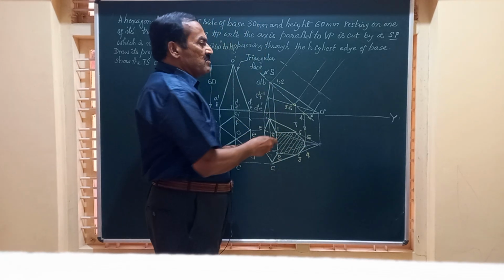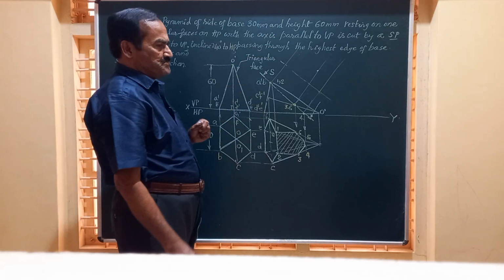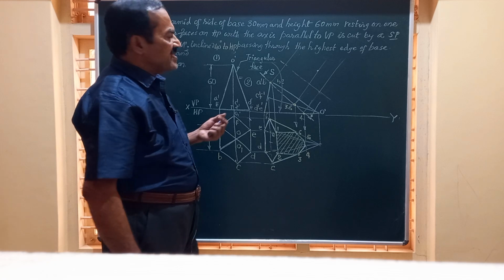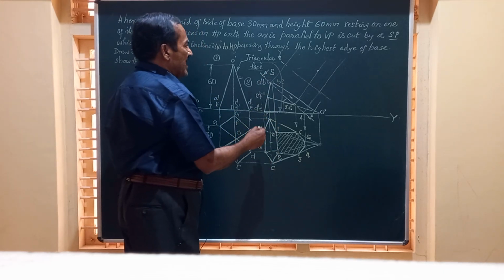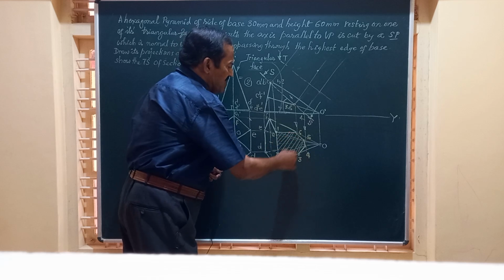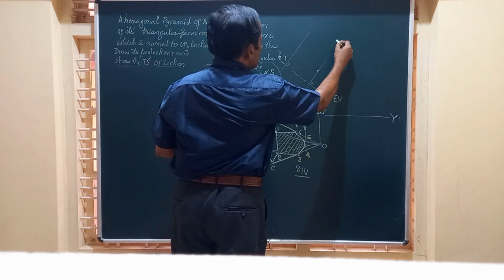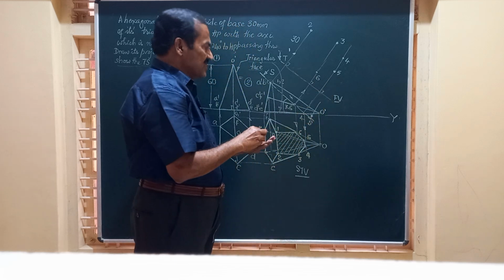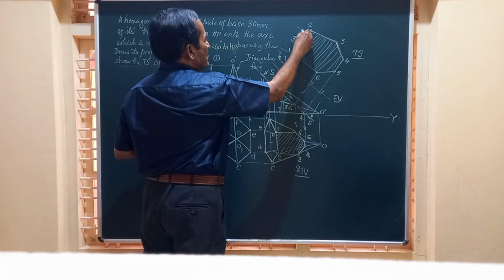Section of a Hexagonal Pyramid ( video no 476)/ Engineering Drawing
In this video detailed  explanation on the section of a hexagonal Pyramid resting on one of it's Triangular surface on HP with axis parallel to VP  The section plane is normal to VP and inclined to HP passing through  the highest edge of base

please click the link below to